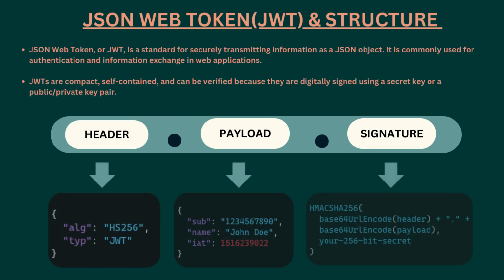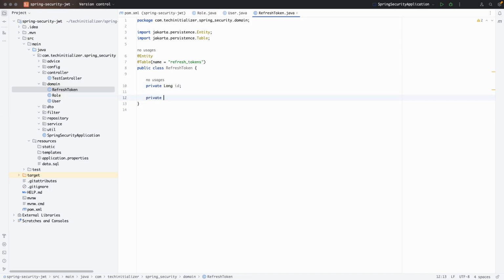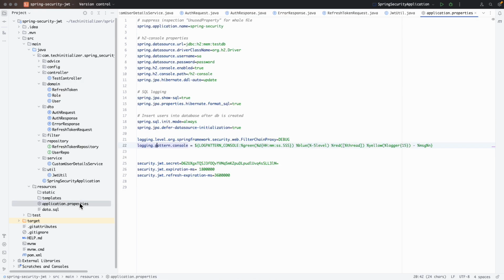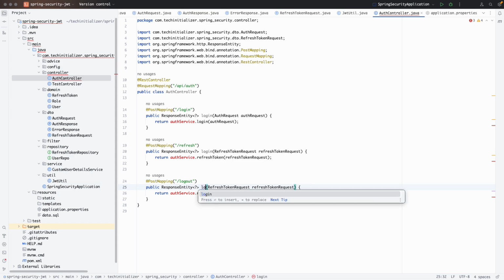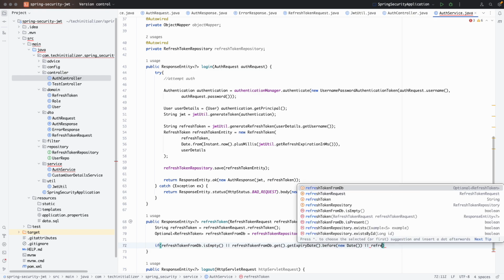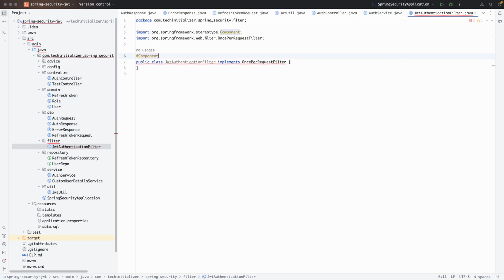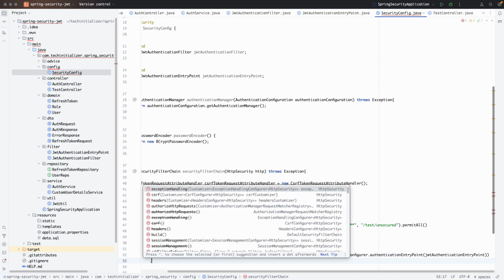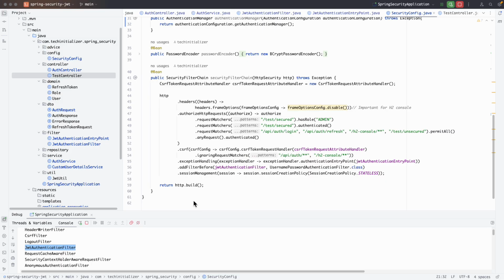JWT Authentication with Refresh Tokens | Spring Security 6 Tutorial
Unlock the power of JWT authentication with Spring Security 6! In this comprehensive tutorial, we dive into implementing a robust authentication system using JSON Web Tokens (JWTs). Learn how to:

✅ Secure your application with JWTs.
✅ Implement refresh token mechanisms for seamless user experiences.
✅ Use Spring Security 6 to its fullest potential.

This video is part of the Spring Security playlist, where we break down complex concepts and practical implementations to make security easy for developers. Whether you're new to Spring Security or looking to enhance your JWT-based systems, this video is for you.

CHAPTERS:
JWT Intro & Its structure: 0:00
JWT Advantages & Disadvantages: 2:01
Entities, DTOs, Repos & CustomUserDetailsService: 3:29
JwtUtil: 8:39
AuthController & Auth Service: 12:59
JwtAuthenticationFilter: 22:19
JwtAuthenticationEntryPoint: 24:05
Security Configurations: 24:33
Running the application: 27:31